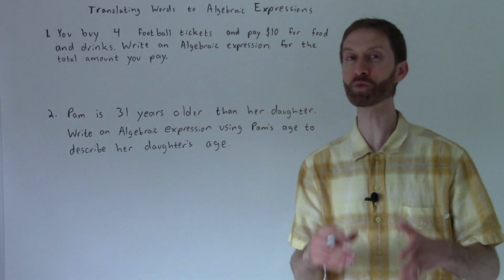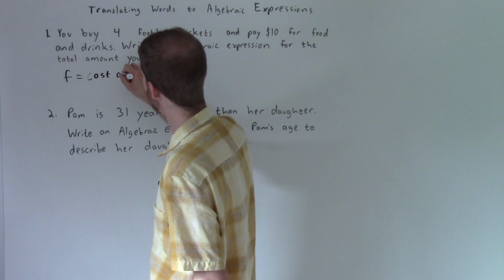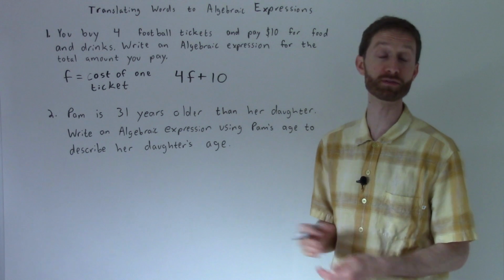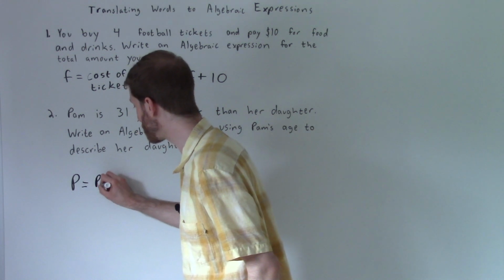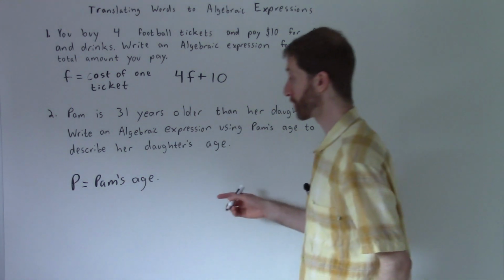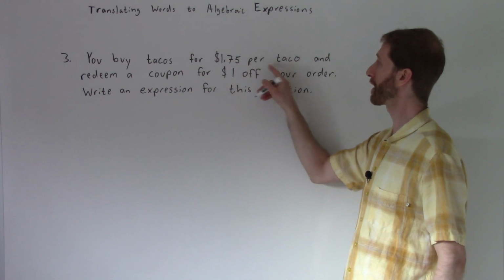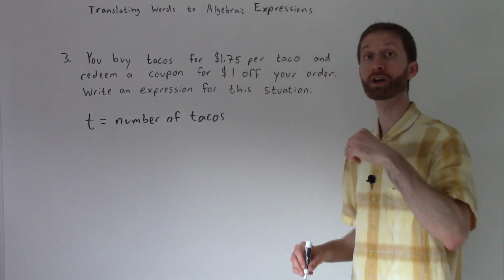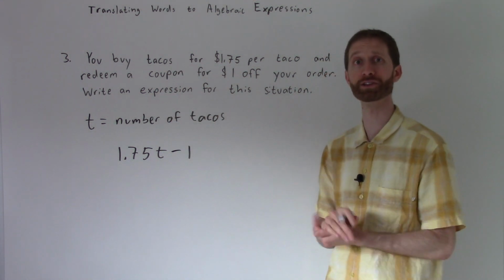1.1 Video 3 Translating a Word Sentence into an Algebraic Expression